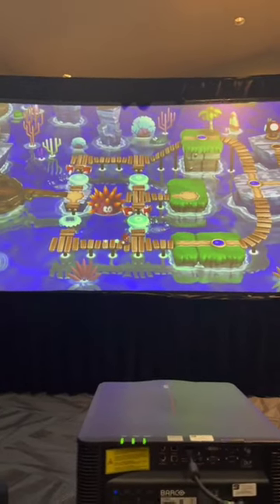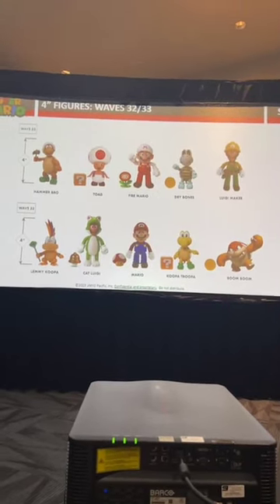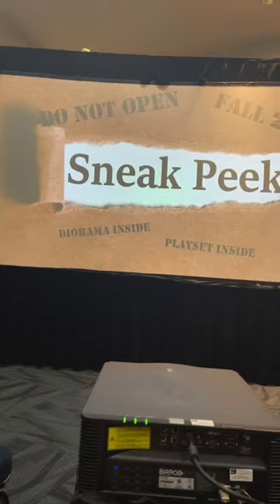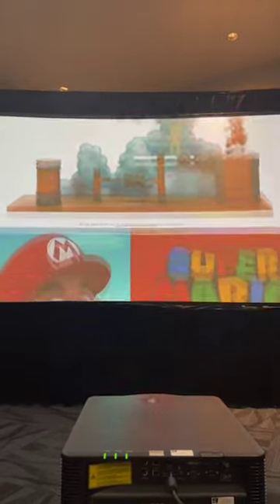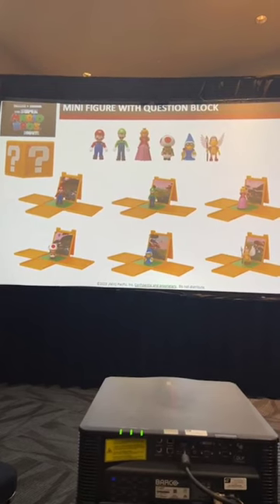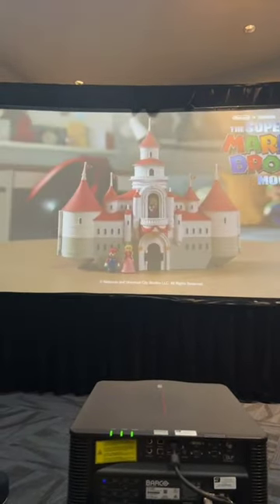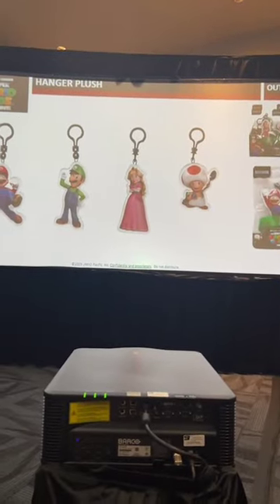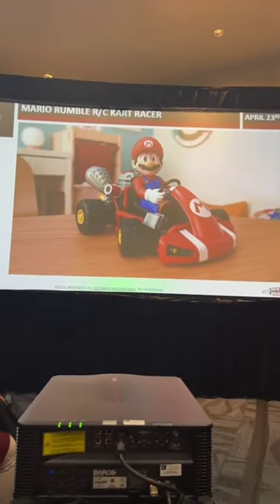Jakks Mario WonderCon 2023 Toy Panel Livestream | Mario Movie, New Toys, & More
Here is the Jakks Mario toy panel from WonderCon! They showcased new toys coming out including ones for the Mario Movie and went over current/future releases. I'm uploading this just in case you missed it last night (like I did 😂) and I hope you all enjoy! These WonderCon events are very fun and Jakks Pacific did a great job.